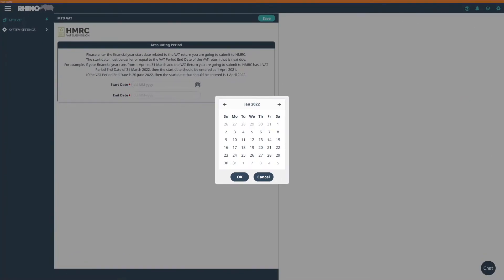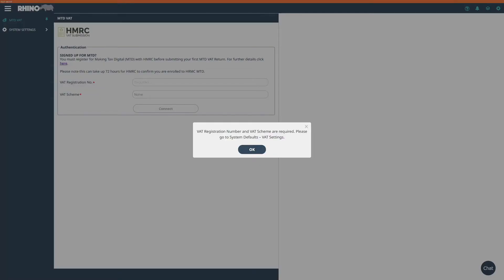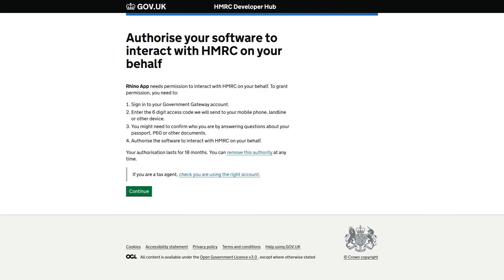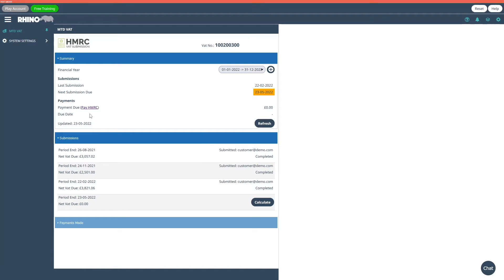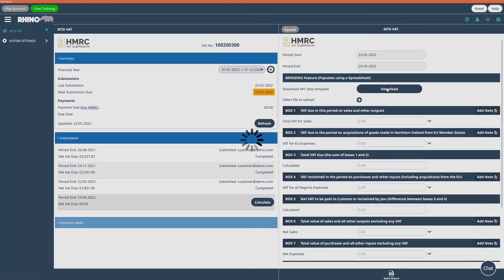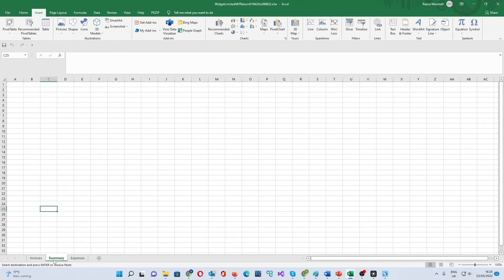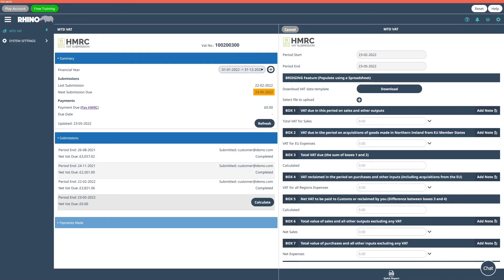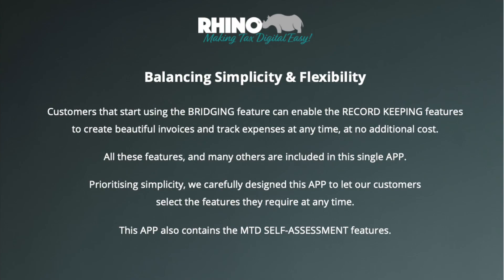FSB Making Tax Digital Spreadsheet (Bridging) Solution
This video will show you how to connect the FSB Making Tax Digital APP to your HMRC Account and also how to upload your spreadsheet to complete your MTD VAT Return.